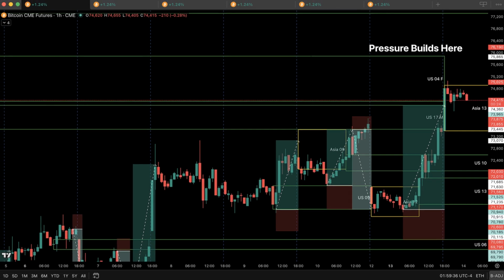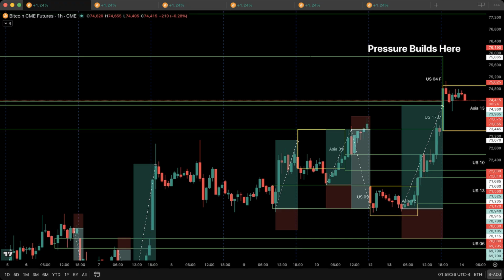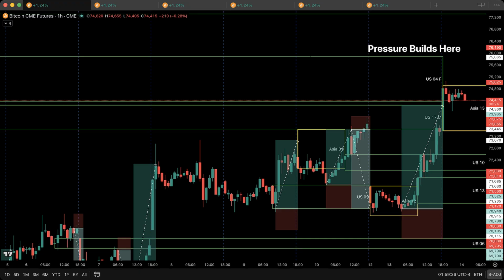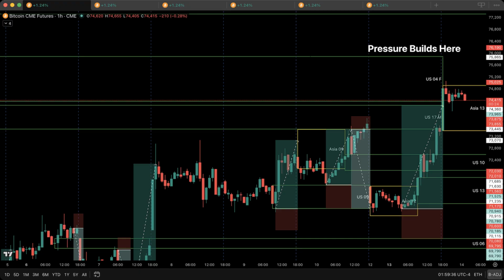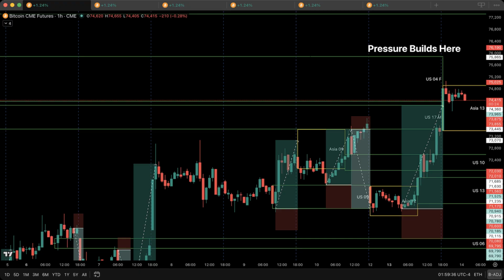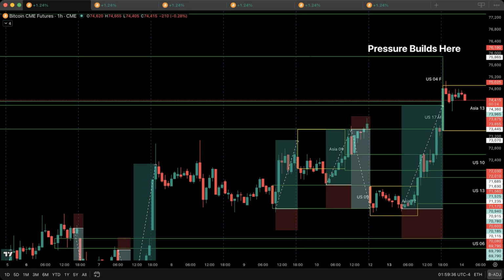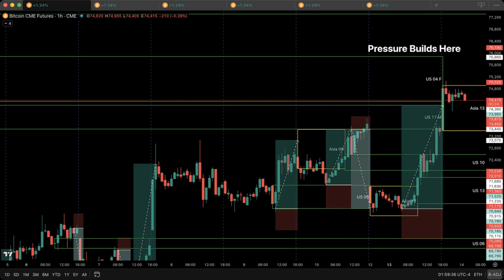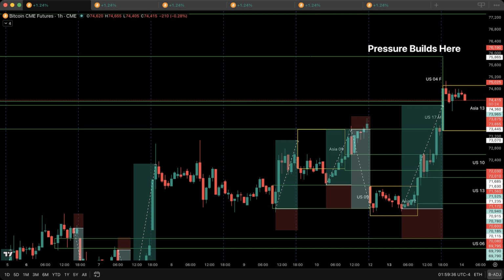This Move Started Before the Breakout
Most traders waited for the breakout.
This move started inside the session zone.

April 12 Asia session setup
Entry before breakout
Risk defined below prior US boundary
Targets mapped across session structure

bitcoin, BTC, CME Bitcoin futures, bitcoin price, crypto market, market structure

Watch where the move actually begins.

Chapters
0:00 Drop Fails to Continue
0:27 Repeated Failure at Lower Boundary
0:53 Pressure Builds Inside Range
1:30 First Shift: Holding Above
2:00 Breakout Starts Before Confirmation
2:34 Expansion Begins to Hold
3:03 Momentum Slows at Overlap
3:33 Reaction Becomes Faster
4:04 Failure at Higher Boundary
4:44 Repetition Accelerates at the Top
5:20 Compression Begins at High
6:00 Range Tightens Under Pressure
6:32 Rotation Replaces Trend
7:04 Both Sides Fail to Extend
7:32 Compression Dominates at the Top
8:02 Structure Reaches Decision Zone